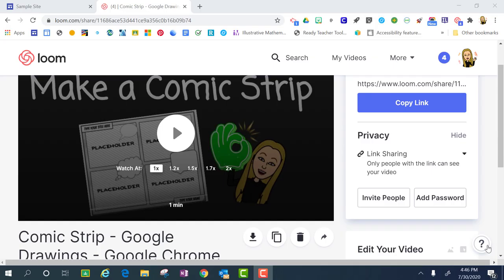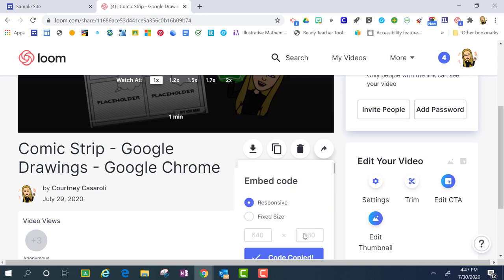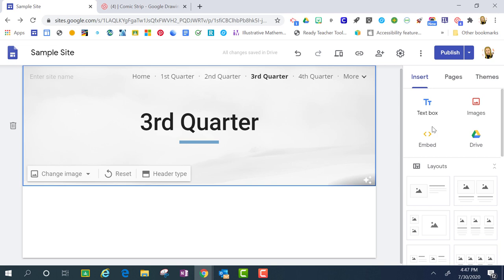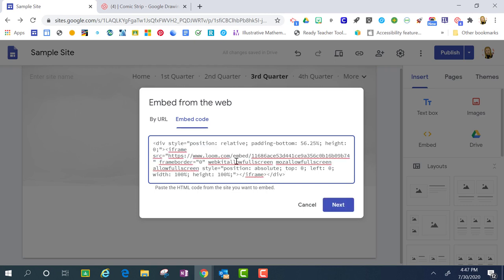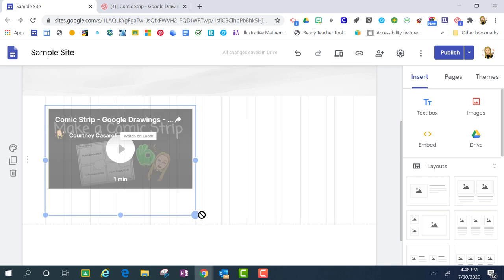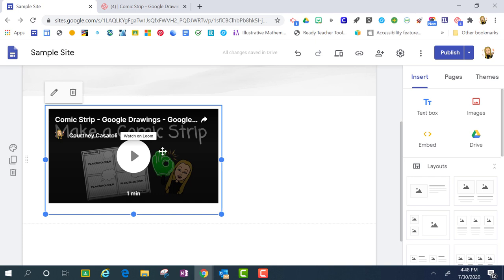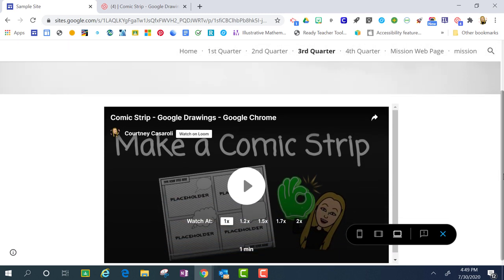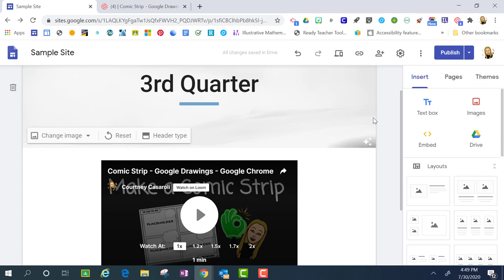04E Embedding a Vide on on a Website